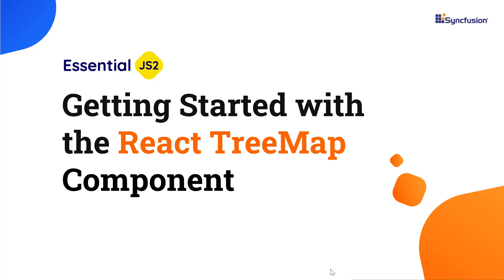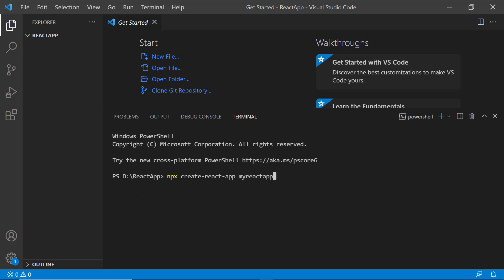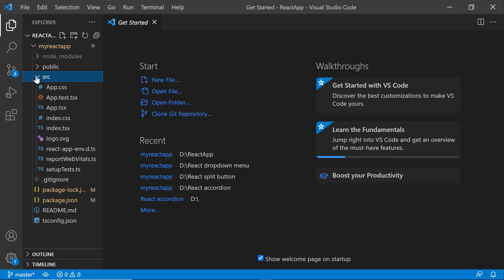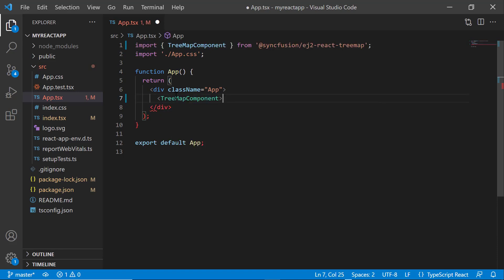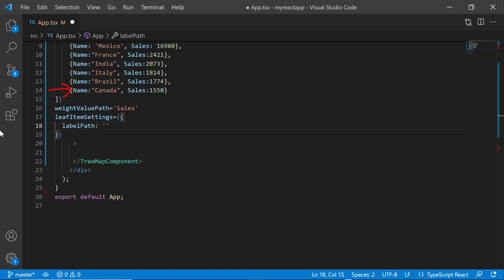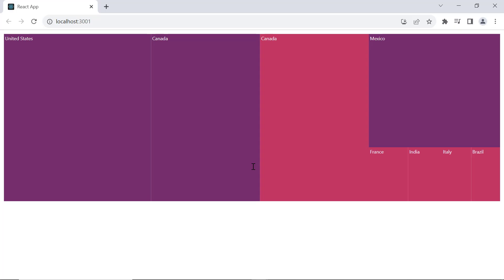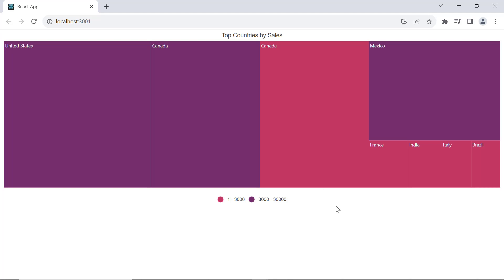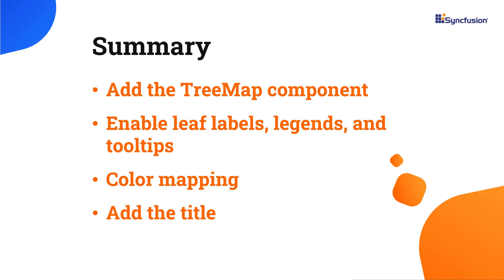Getting Started with the React TreeMap Component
Learn how to create and configure the Syncfusion React TreeMap component in a React application using Visual Studio Code. The React TreeMap is a UI component designed to visualize data in a hierarchical and structured way. It is particularly useful for displaying data with a parent-child relationship or hierarchical structure, such as organizational charts, project structures, and financial data.

In this video, you will learn how to configure the TreeMap component and its built-in features, such as enabling leaf labels, color mapping, legends, the title, and tooltips.

The component offers a high degree of customization. You can configure properties such as data source, color mapping, labels, tooltips, and legend settings to tailor visualization to your specific requirements.

The TreeMap includes legends that provide context for the color mappings, helping users understand the meaning behind the colors used in visualization.

Tooltips provide additional information about a specific segment when users hover over it, making it easy to understand the data associated with each rectangle.

BOOKMARK DETAILS
[00:00] Introduction
[00:36] Create a React application
[01:10] Add the TreeMap component
[03:14] Enable leaf labels
[03:32] Color mapping
[04:17] Show legends
[04:51] Add a title
[05:09] Enable tooltips